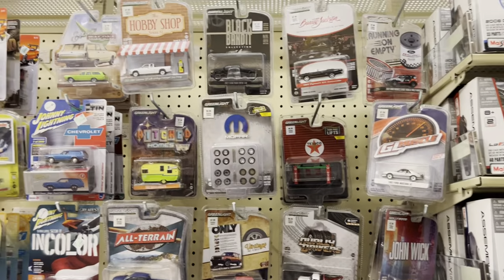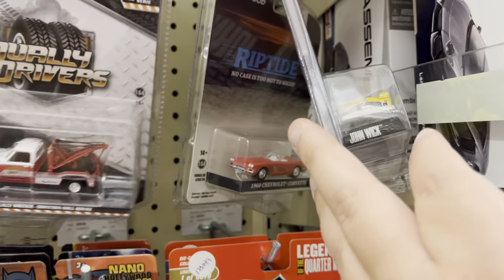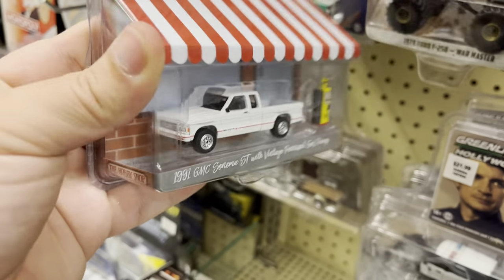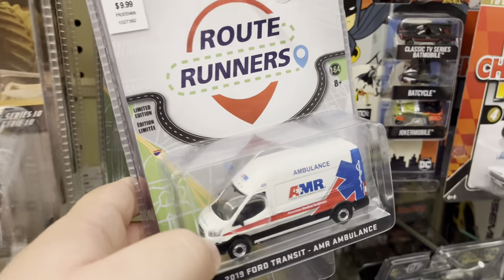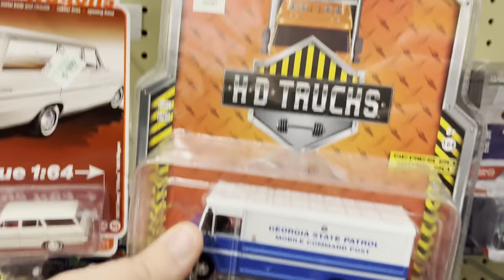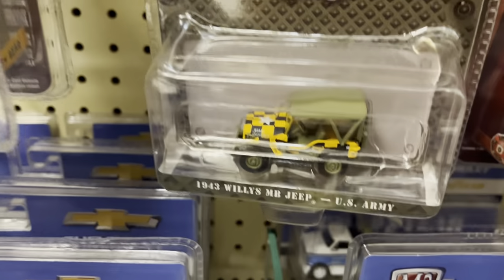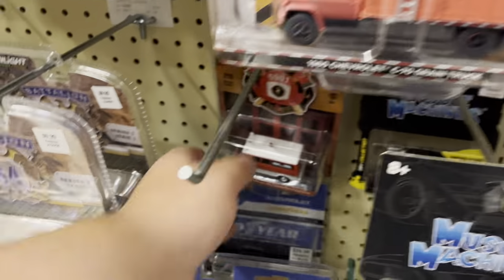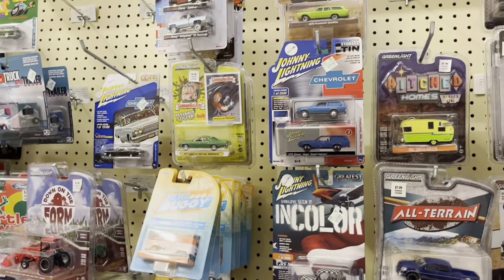Greenlight hunting at hobby lobby￼